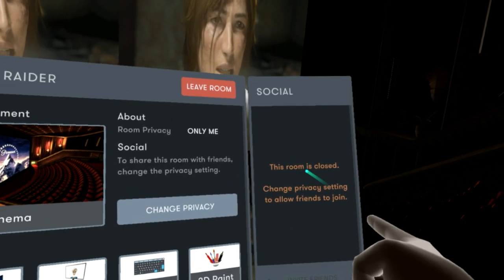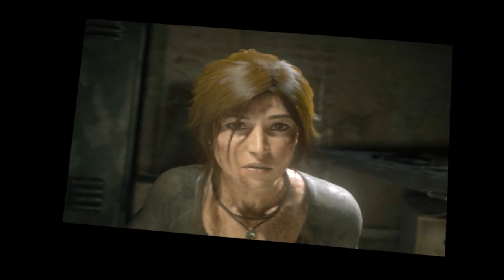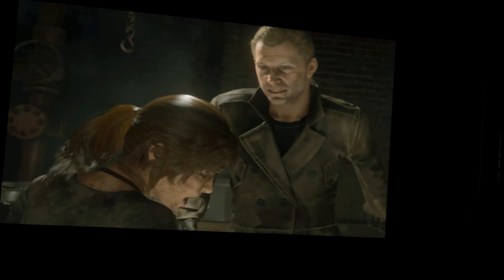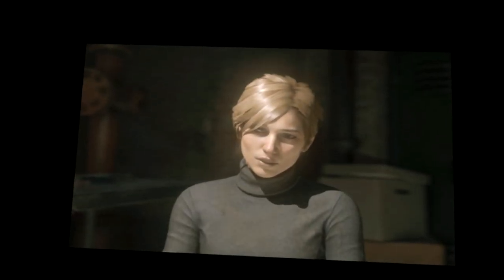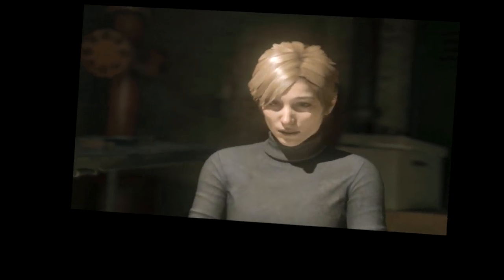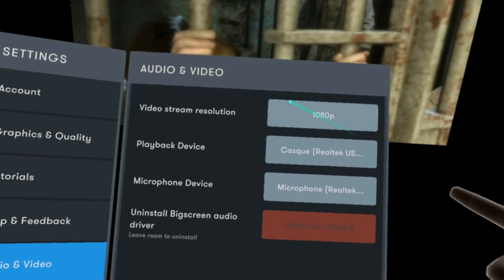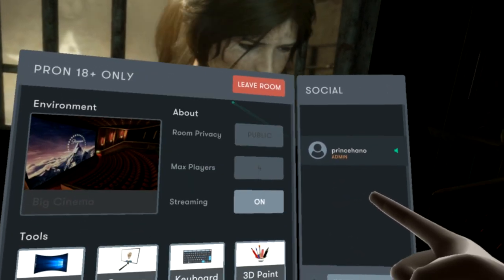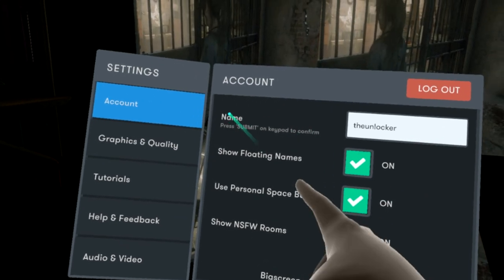Help Audio and Name Probleme BigScreen VR ???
Informations de l'ordinateur :
    Fabricant : System manufacturer
    Modèle : System Product Name
    Type : Ordinateur de bureau
    Écran tactile détecté

Processeur :
    Fabricant du CPU : AuthenticAMD
    Marque du processeur : AMD FX(tm)-8150 Eight-Core Processor
    Famille du processeur : 0x15
    Modèle du processeur : 0x1
    Révision processeur : 0x2
    Type de processeur : 0x0
    Fréquence : 3600 Mhz
    8 processeurs logiques
    4 processeurs physiques

Version du système d'exploitation :
    Windows 10 (64 bits)
    NTFS : Pris en charge
    Codes Fournisseur Crypto : Pris en charge 311 0x0 0x0 0x0

Carte graphique :
    Pilote : NVIDIA GeForce GTX 980
    Nom du pilote DirectX : nvldumd.dll
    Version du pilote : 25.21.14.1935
    Version du pilote DirectX : 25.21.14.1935
    Date du pilote : 3 1 2019
    Version OpenGL : 4.6
    Profondeur de couleur du bureau : 32 bits par pixel
    Taux de rafraîchissement du moniteur : 60 Hz
    Carte DirectX : NVIDIA GeForce GTX 980
    ID fabricant : 0x10de
    ID périphérique : 0x13c0
    Révision : 0xa1
    Nombre de moniteurs : 1
    Nombre de cartes vidéo logiques : 1
    Aucun SLI ou Crossfire détecté
    Résolution de l'affichage principal : 1280 x 1024
    Résolution du bureau : 1280 x 1024
    Taille de l'affichage principal : 14.80" x 11.85" (18.94" diag)
 37.6cm x 30.1cm (48.1cm diag)
    Bus principal : PCI Express 16x
    Mémoire vidéo principale : 4095 Mo
    Modes MSAA pris en charge : 2x 4x 8x

Carte son :
    Périphérique audio : Casque (Realtek USB2.0 Audio)

Mémoire :
    RAM : 8174 Mo

Divers :
    Langue de l'interface : Français
    Type de support : Indéterminé
    Espace disque total disponible : 3929351 Mo
    Plus grand bloc disponible sur le disque dur : 176179 Mo
    Date de l'installation du SE : d?c. 31 1969
    Contrôleur(s) détecté(s) : XInput Controller #1
    Casque VR : Dell Windows MR HMD détecté(s)